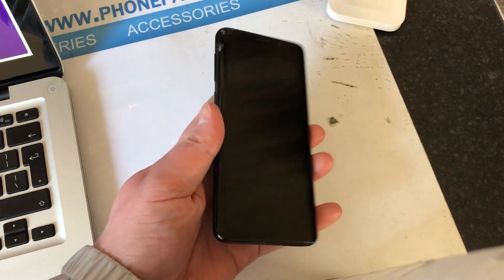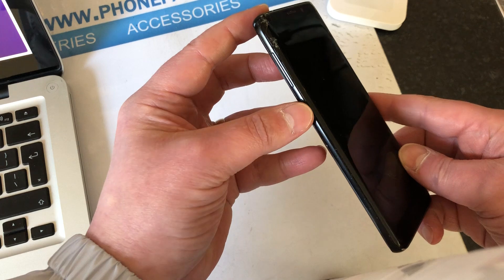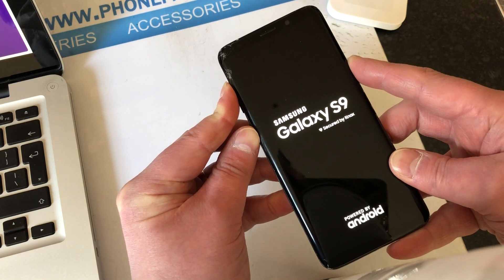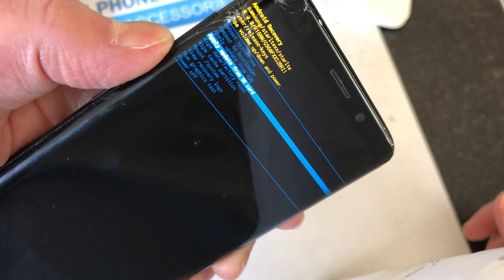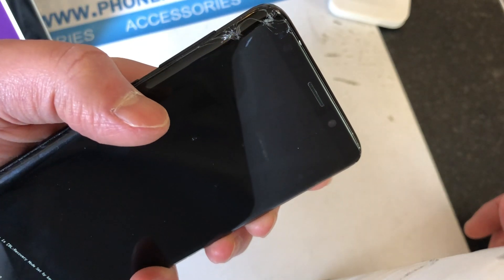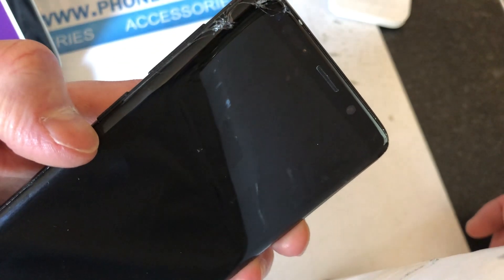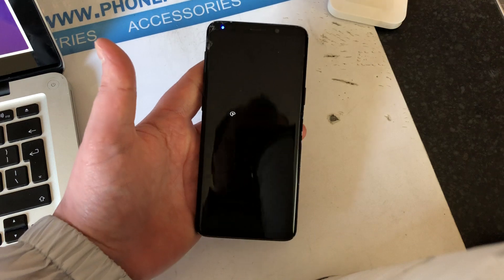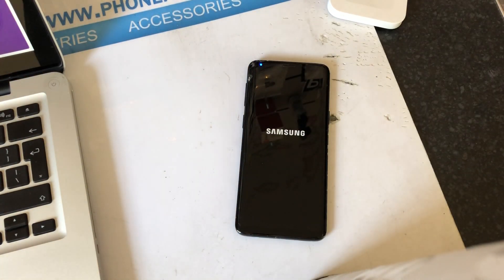Samsung Galaxy S9 S10 & Plus Hard Reset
THIS WILL WIPE ALL DATA FROM YOUR PHONE